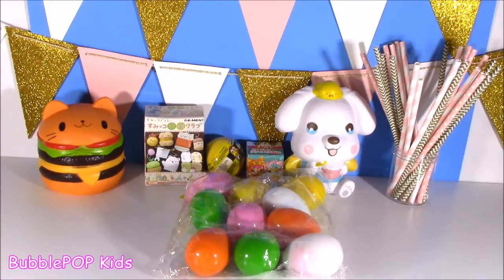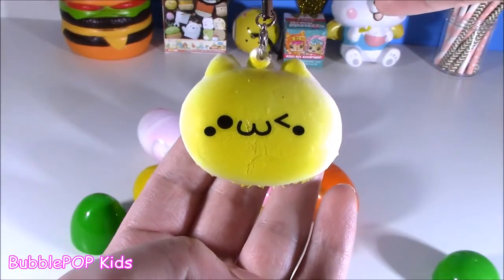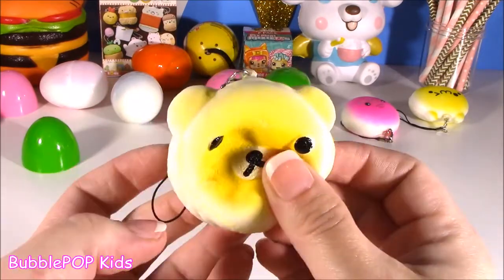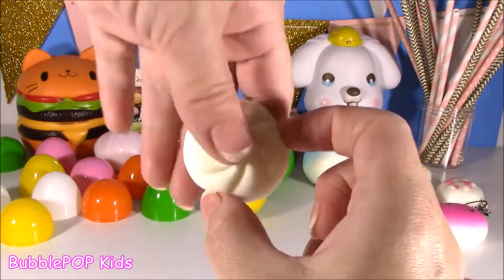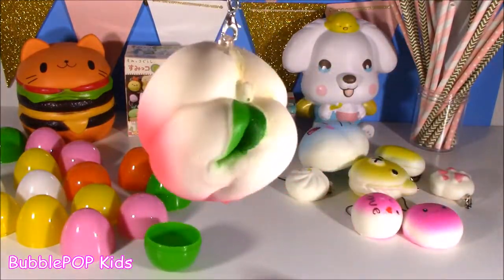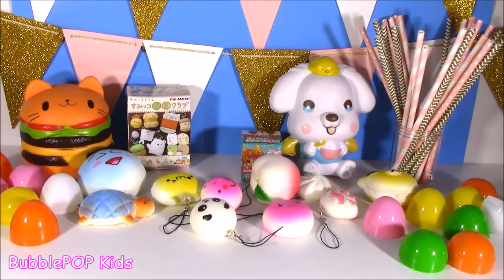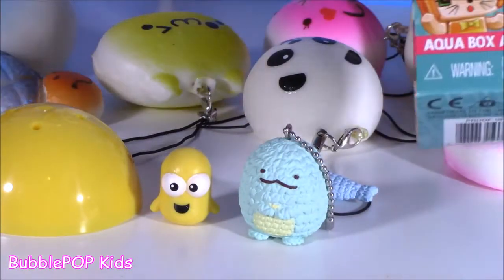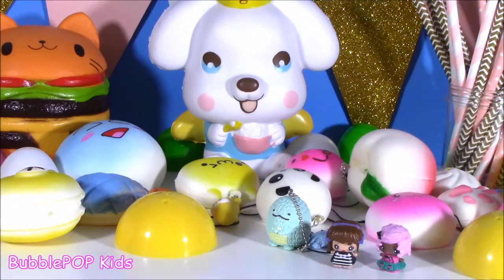$1 Store SQUISHY MYSTERY EGGS Kawaii Slow Rising Scented SQUISHIES! Sumikko Gurashi!